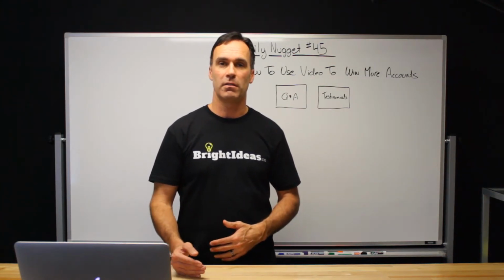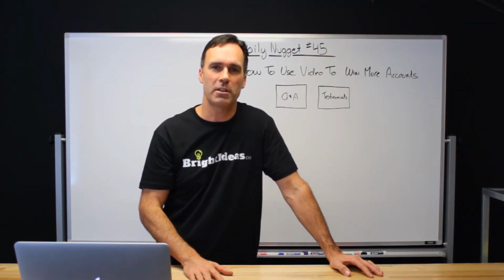eCommerce Marketing: How to Use Video to Win More Wholesale Accounts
Sharing video content with potential suppliers can definitely help you win more wholesale accounts.

In Daily Nugget #42 I discussed what kind of content we use to attract suppliers on our blog.

Today I am going to talk about how to answer the most common questions asked by suppliers in a simple video.

I also show you how to create a highlight reel of positive experiences from your current suppliers to drive home the message of why you are the right choice.

Watch today’s nugget and learn how you can use video on your website to attract the sellers your VAs are reaching out to.

Trent Dyrsmid is a serial entrepreneur, husband, and father. His 3 private companies generate millions a year in revenue. Profit Magazine named Trent's first company as one of Canada's PROFIT 100 fastest growing companies for two years in a row before he sold it for 7 figures in 2008. Today, thanks to his relentless focus on creating scalable business systems, Trent's team runs his multi-million dollar eCommerce company without Trent's day to day involvement so that he can focus on growing is recently launched business process software company.